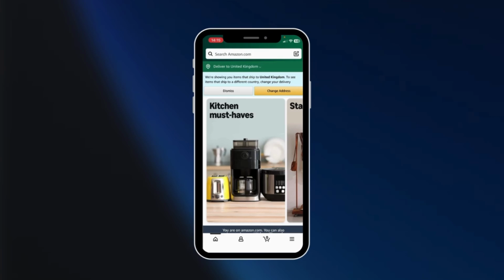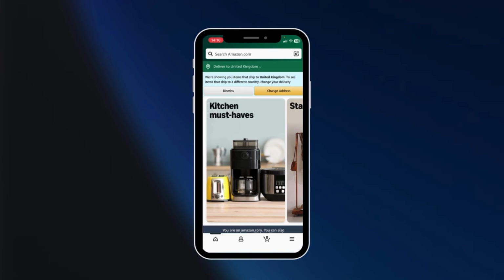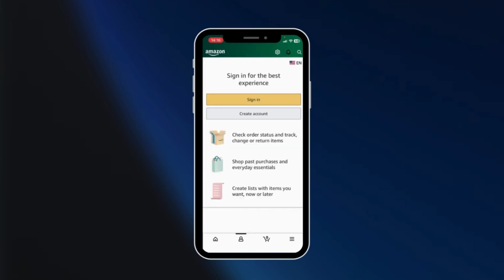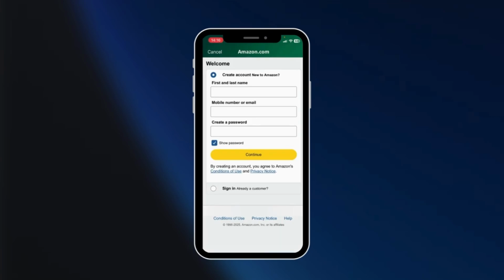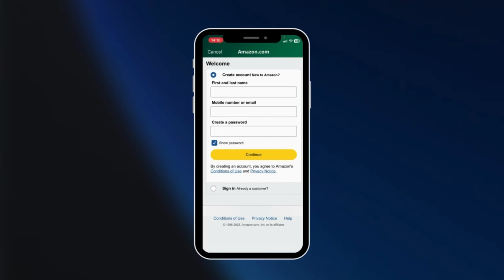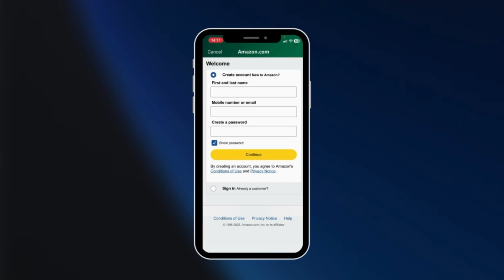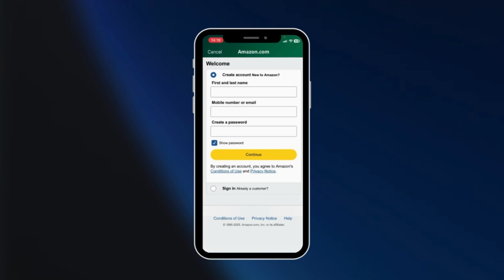How to Open a Amazon Account WITHOUT a Phone number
Learn how to open an Amazon account without using a phone number in this quick, step-by-step guide. I’ll show you a simple method that actually works, even if Amazon keeps asking for verification. Perfect for privacy-focused users or anyone stuck in the signup process. Watch till the end so you don’t miss any important details 🚀🔒